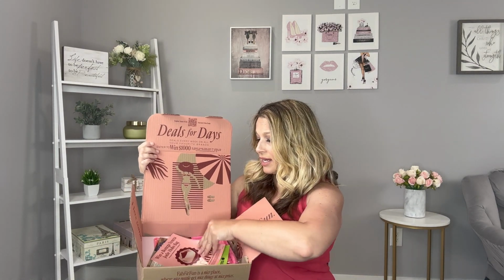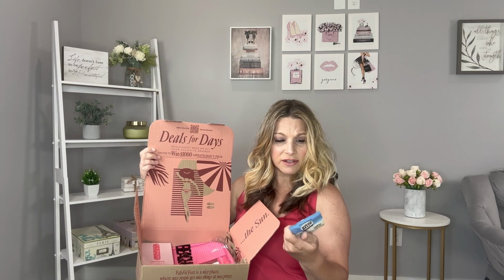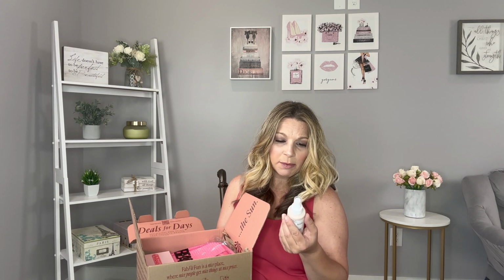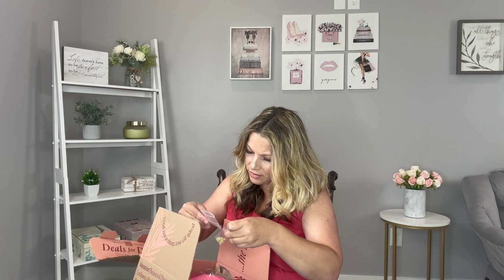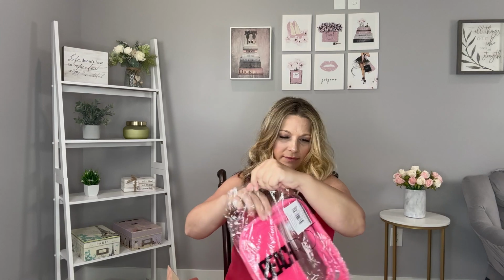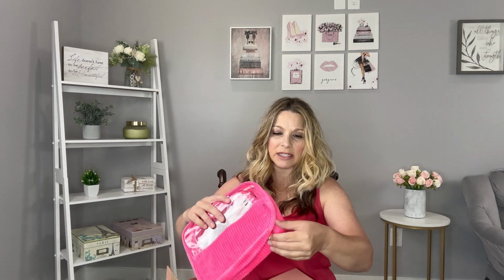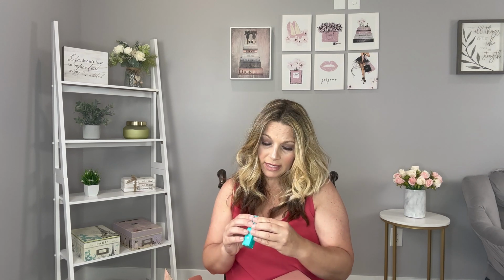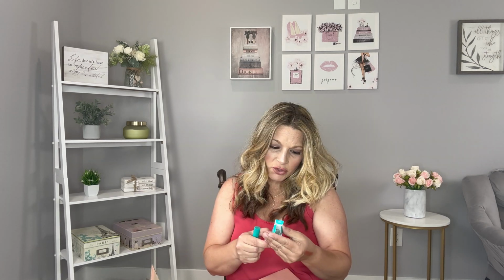FabFitFun Summer 2024 Unboxing | Is it Really Worth What They Say? | Unsponsored Unboxing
I finally received my Summer 2024 FabFitFun box.  Let's unbox it together.